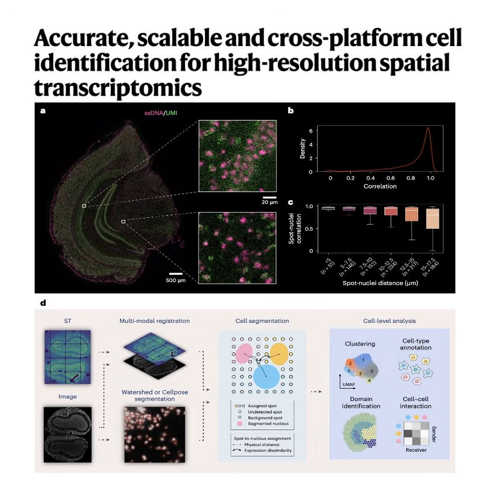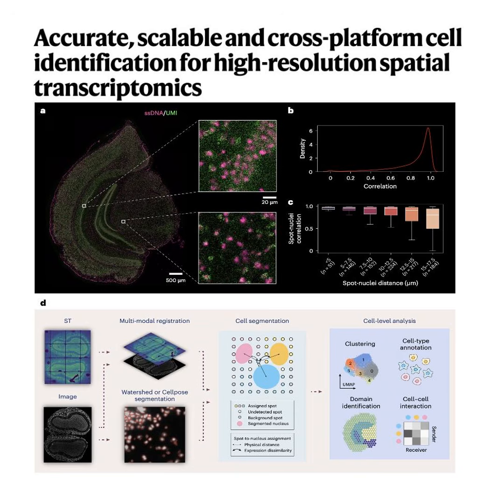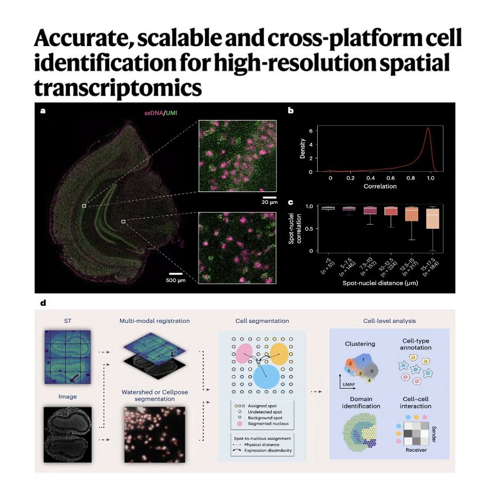1183-Cellist: Cell Segmentation for Spatial Transcriptomics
This technical report introduces Cellist, a multi-modal computational method designed to improve cell segmentation in high-resolution spatial transcriptomics. By integrating visual information from staining images with molecular expression data, the tool addresses the common challenge of transcript diffusion, which often leads to blurred boundaries and inaccurate cell identification. Research demonstrates that Cellist consistently outperforms existing methods across diverse platforms, such as Stereo-seq and 10x Xenium, by maintaining superior transcriptomic integrity and biological specificity. Its high computational efficiency and scalability make it suitable for analyzing large datasets with millions of spatial spots. The authors successfully applied the tool to lung cancer samples, uncovering the spatial organization of tumor clones and identifying specific immune cell subtypes linked to immunotherapy responses. Ultimately, the study highlights how accurate cell-level analysis can reveal intricate tissue architectures and complex intercellular interactions within the tumor microenvironment.

     Sun D, Zhang L, Han T, et al. Accurate, scalable and cross-platform cell identification for high-resolution spatial transcriptomics[J]. Nature Genetics, 2026: 1-12.